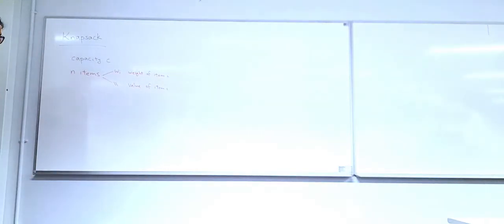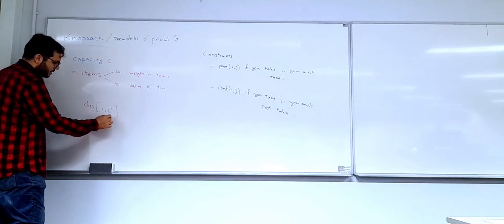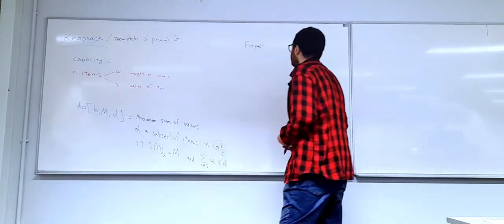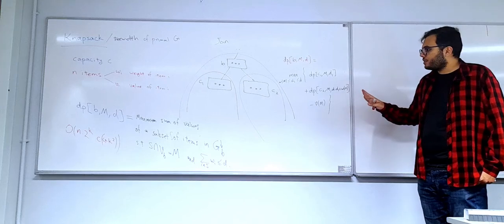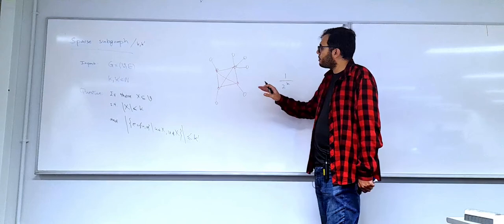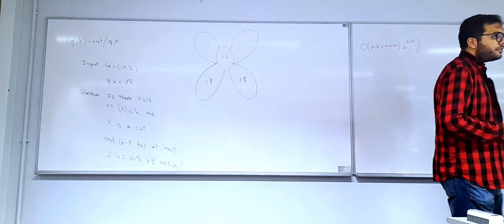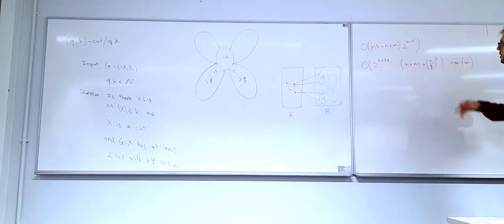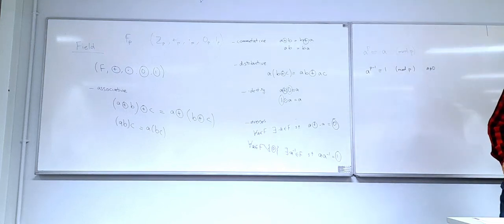2022-11-03: COMP 5711 (Advanced Algorithms) - Lecture 18: Knapsack/treewidth and Color Coding